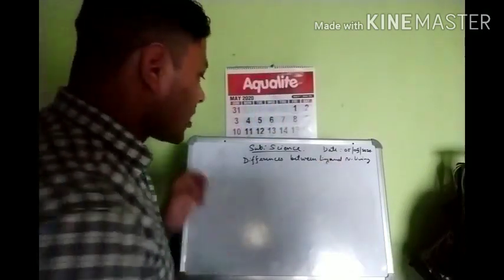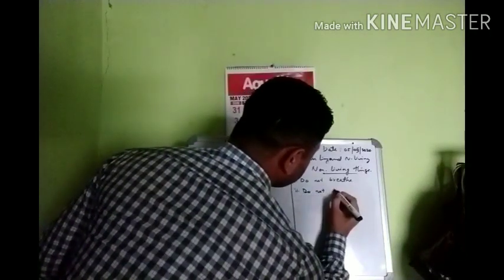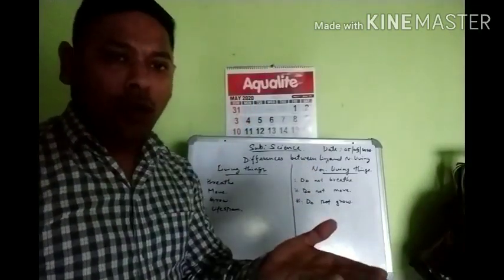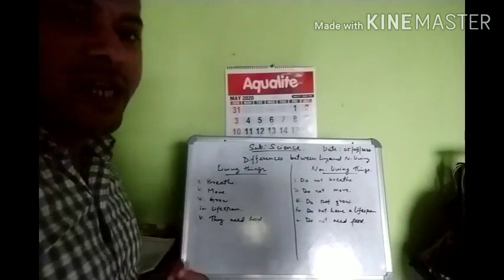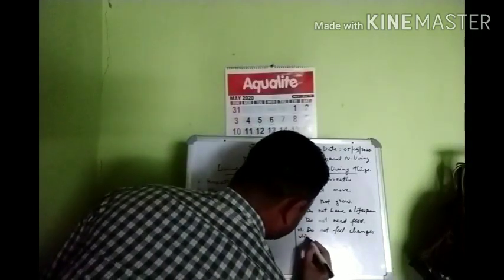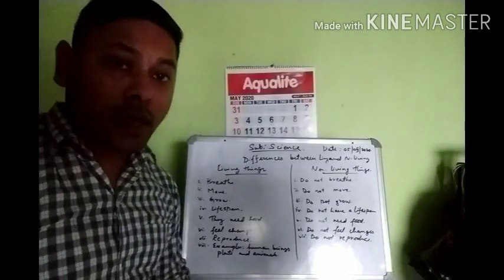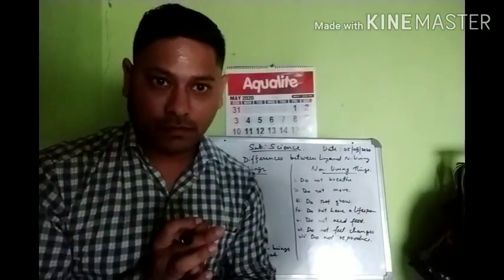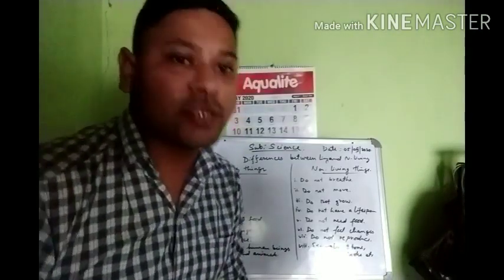Class lll Science ch1 living things and non-living